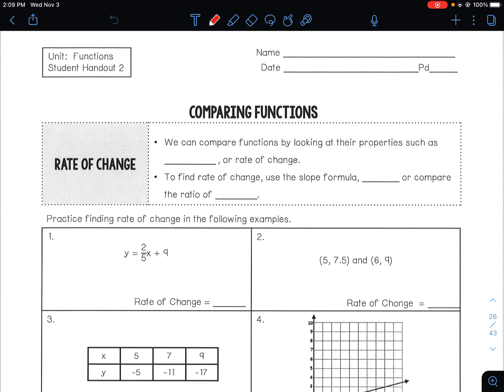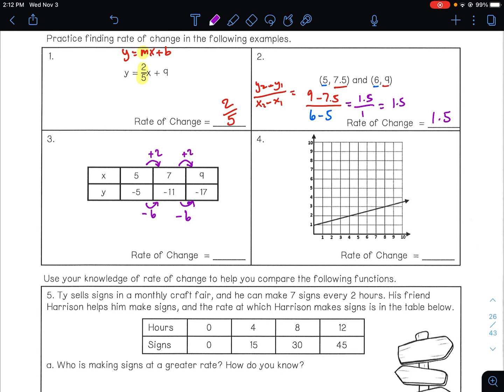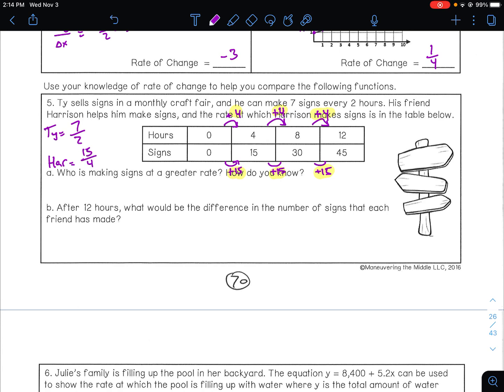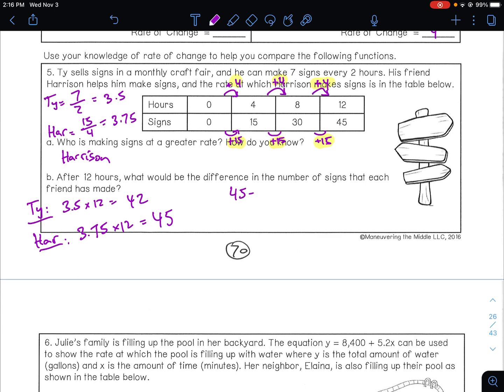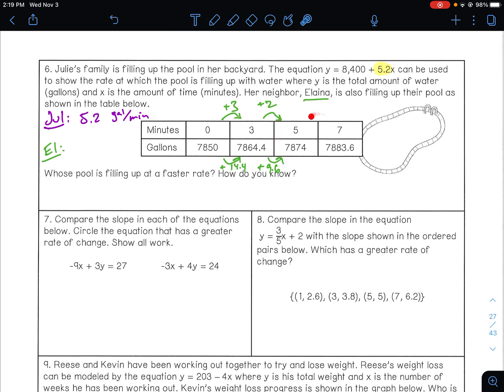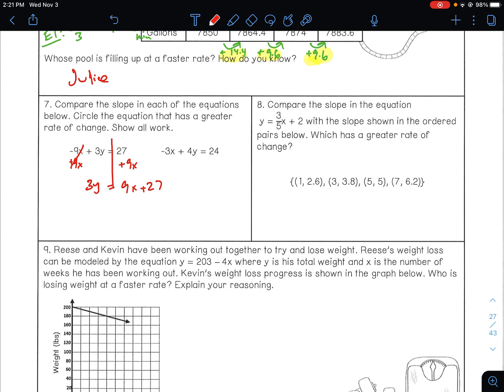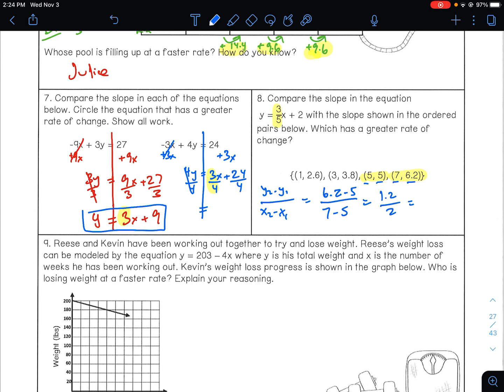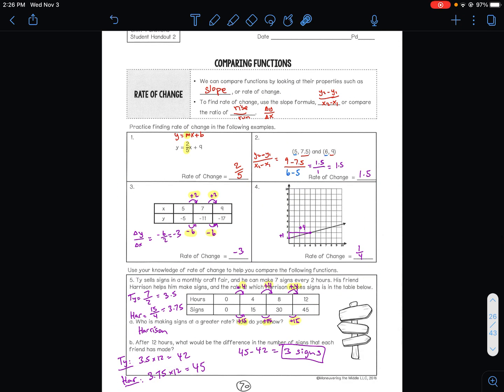M8 - 4.2 NOTES Comparing Functions